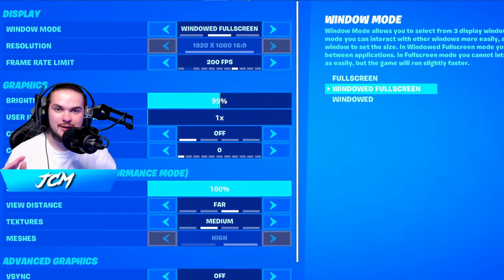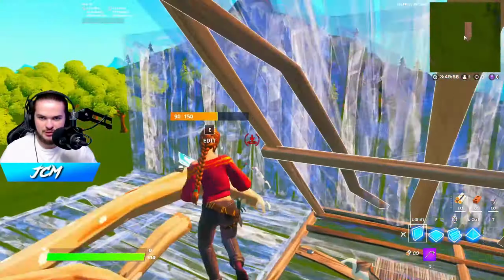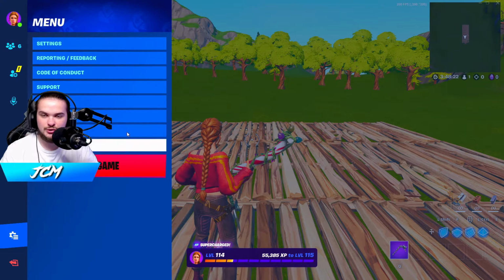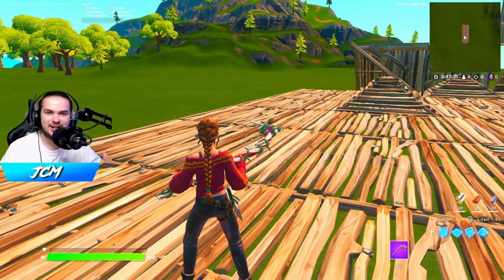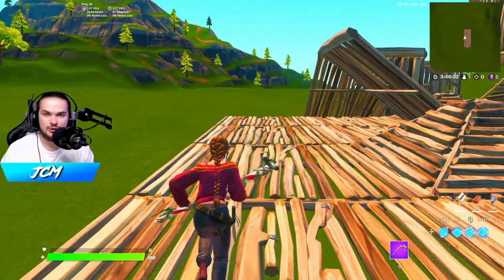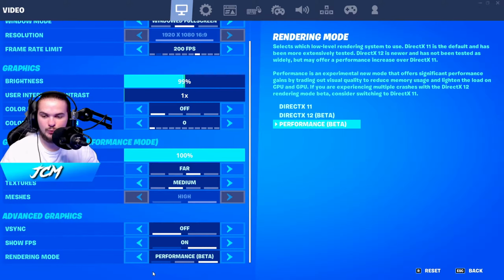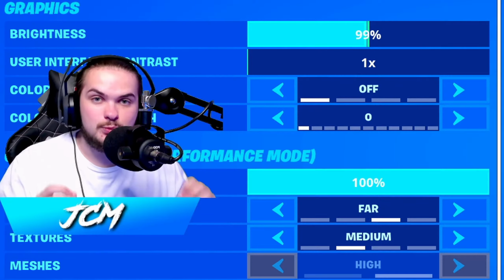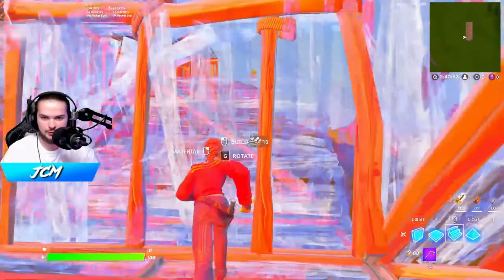Fortnite Chapter 3 BEST SETTINGS Guide! (FPS, Sliding, + MORE!)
In today's video, we're going to be looking at the best settings to boost your performance in Fortnite Chapter 3!